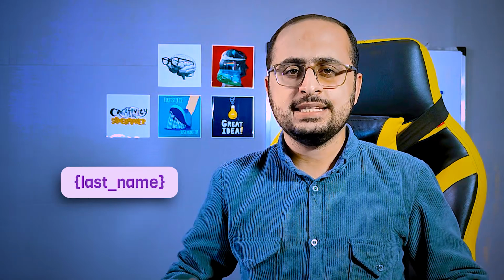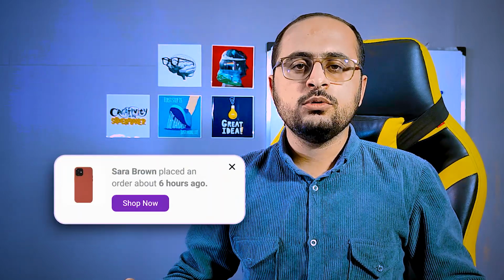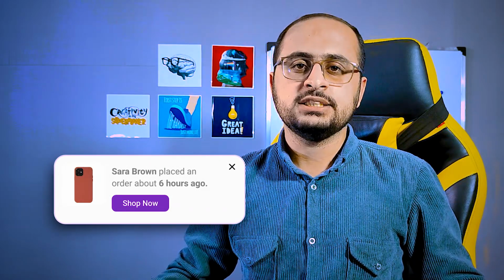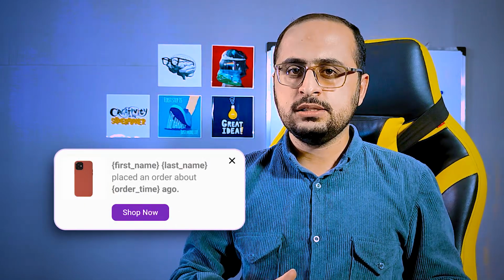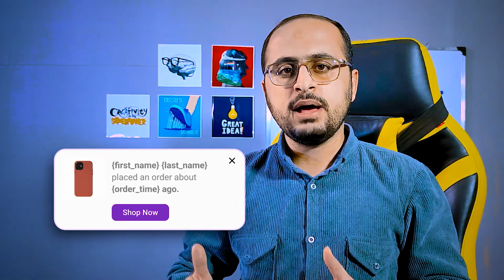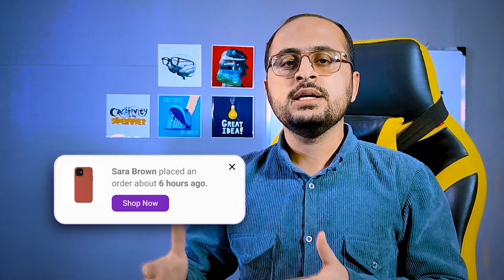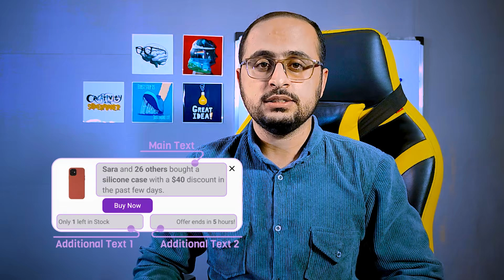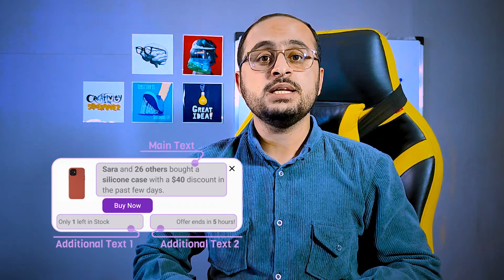Create Unique and Creative Notifications with Notifal Tags!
In this video, we introduce Notifal tags and their applications—one of the most powerful tools for creativity in crafting notifications.

If you haven’t tried Notifal yet, just give it a shot once and see the magic happen!

Share your thoughts and suggestions about Notifal’s features with us so we can make it the best WooCommerce notification plugin!